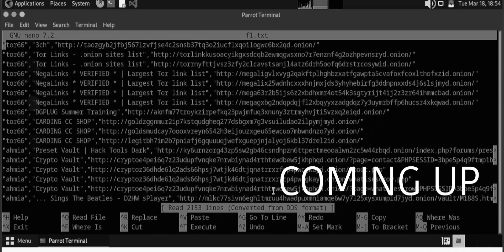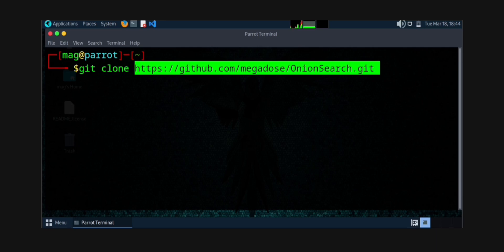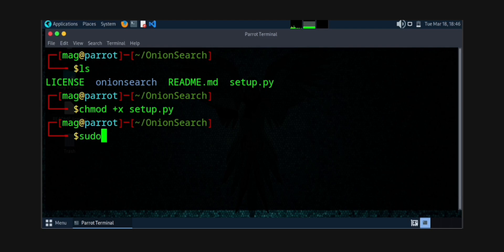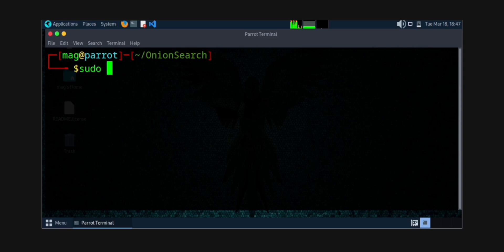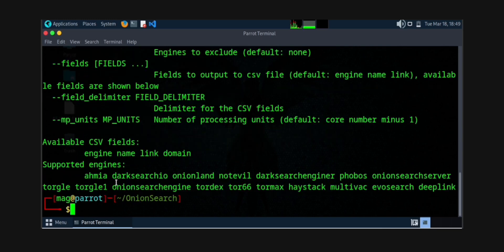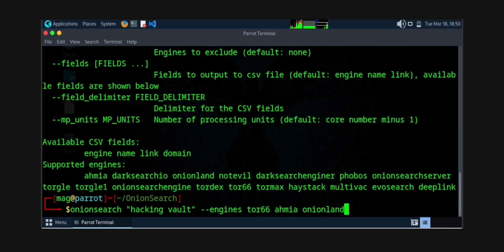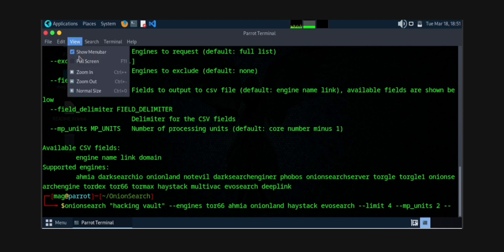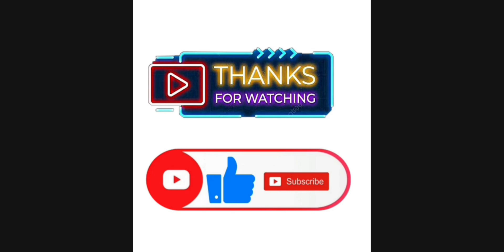Dark Web running in terminal..How??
Thank you for being here and listening. My salutations to the divine within you.